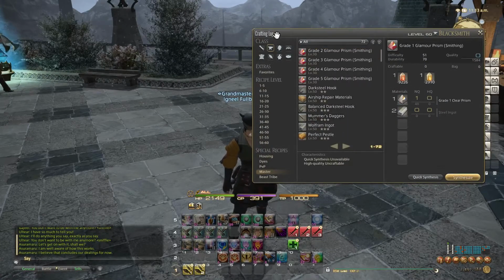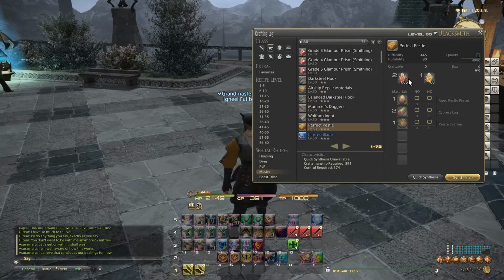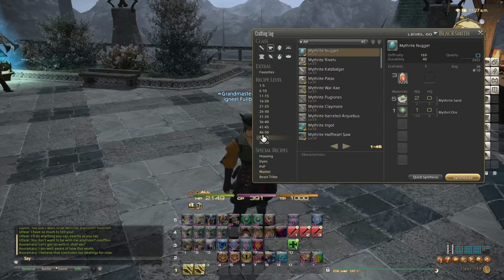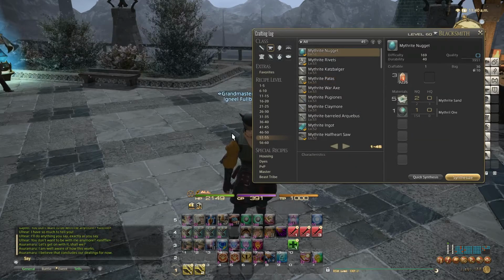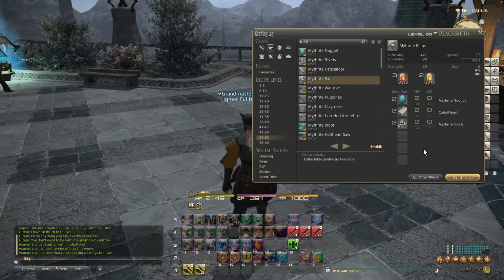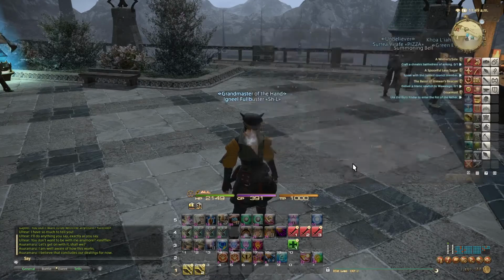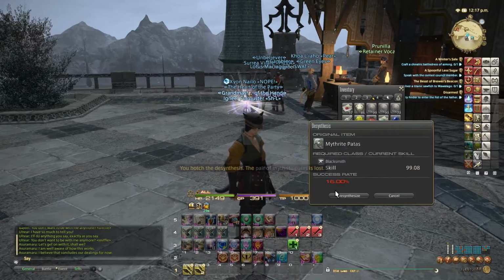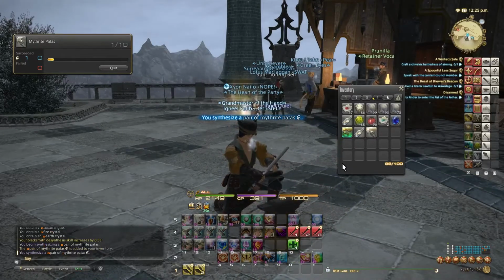FFXIV 3.07 Heavensward Desynthesis Guide 100-130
Today we will be talking about desynthesis from 100-130. Ive been looking for a cheaper alternative to this. I found that doing some of the level 51 crafts we can achieve this. In this video i cover my blacksmith.

Item: Mythrite Patas
Food: Bacon Broth (hq if you can)

I recommend gathering all the mats yourself. All you need is a level 55 Miner.

Material List:

Mythrite Sands: level 55 node Coerthas Western Highlands, Twinpools.

Cobalt ore: Northern Thanalan level 50 node, Bluefog

Iron ore: Western Thanalan level 15 node, Horizon's Edge